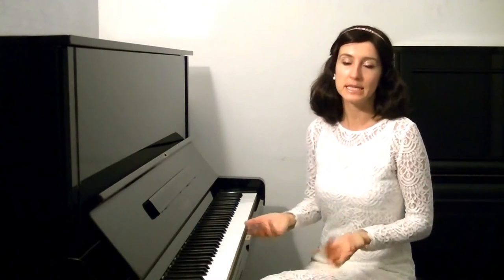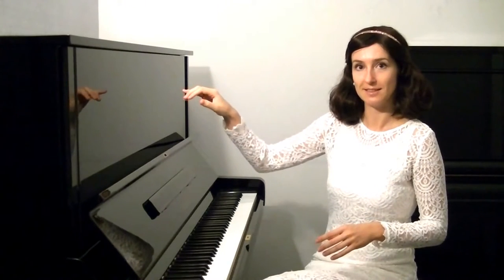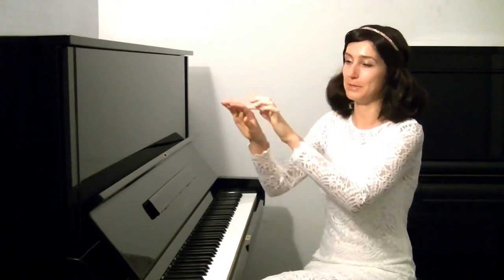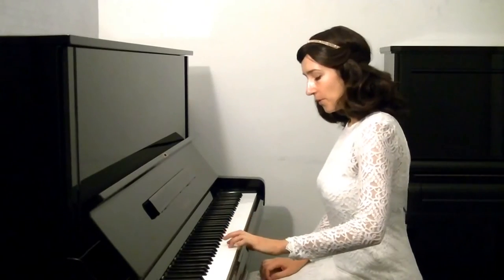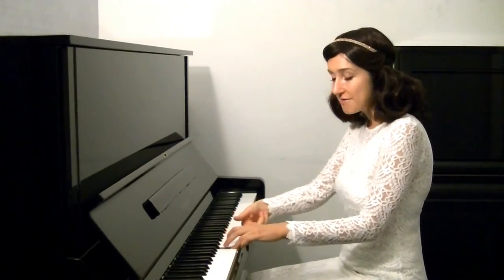How imagination and singing affect Finger Muscles